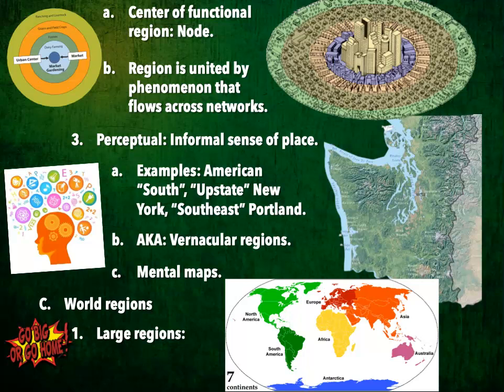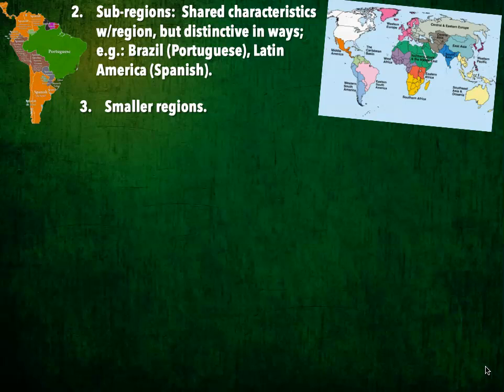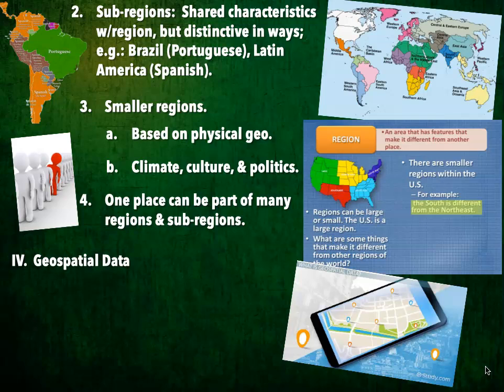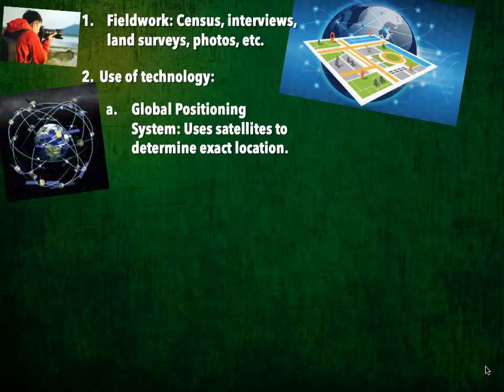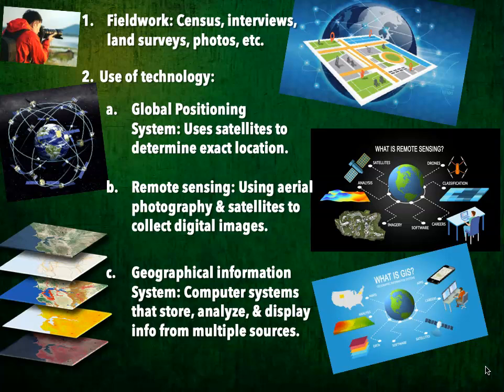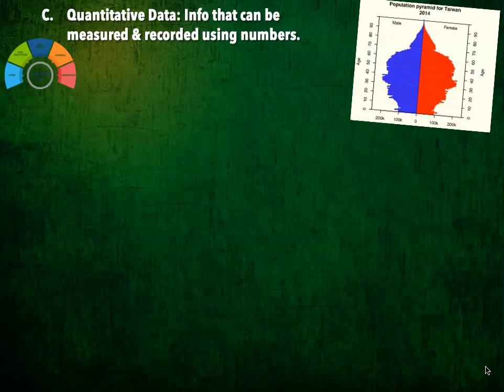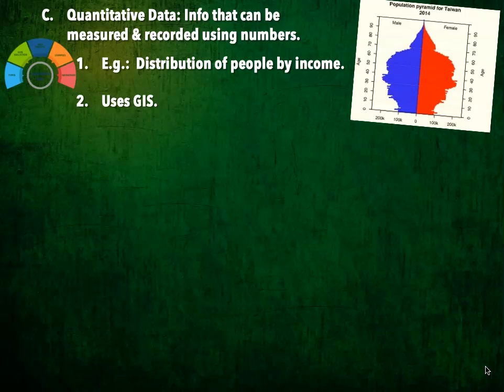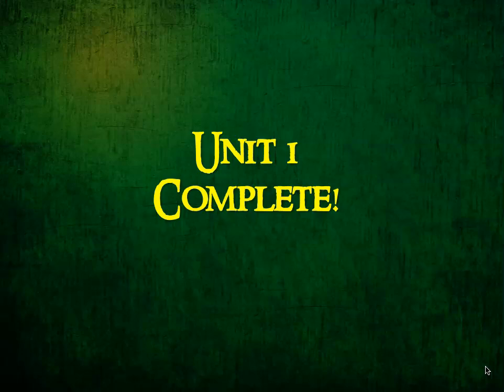APHUG Unit 1 Part 2